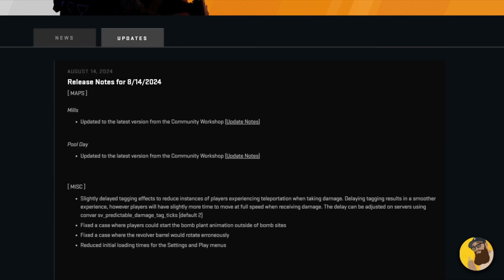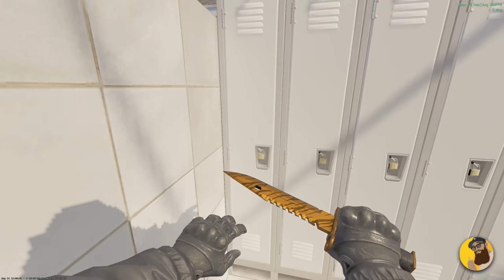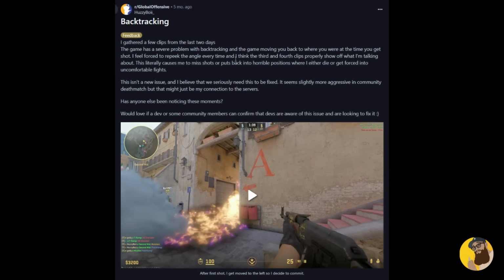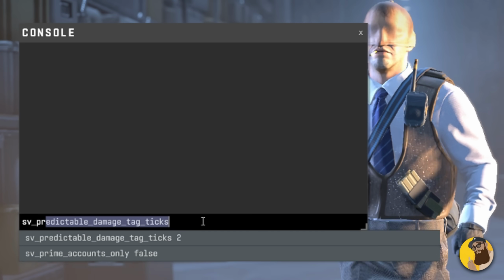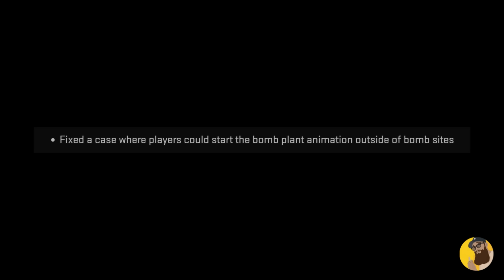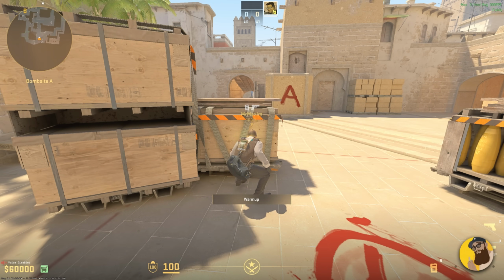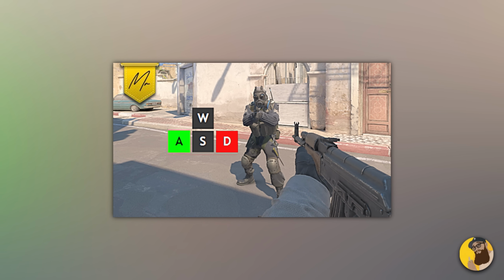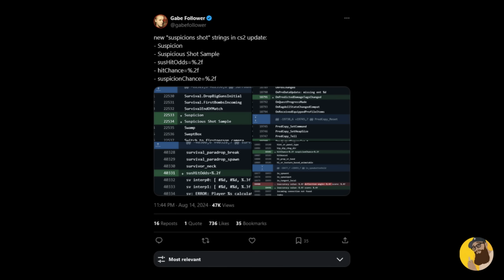CS2 Update: Adressed Tagging, Fixed Wallhack Exploit & More